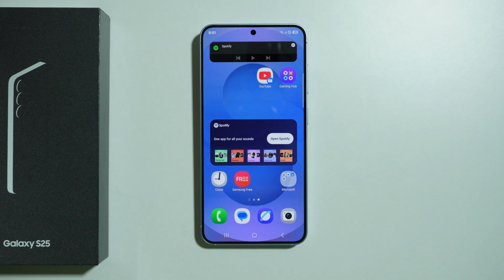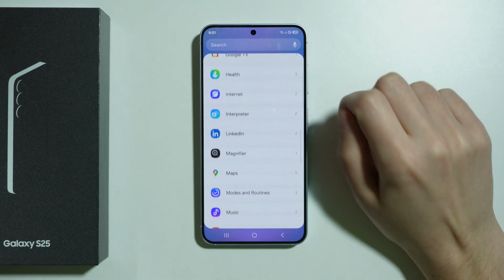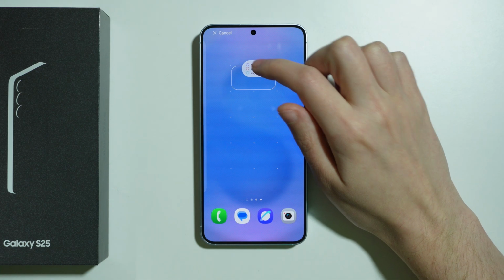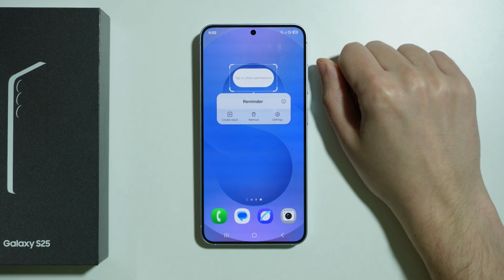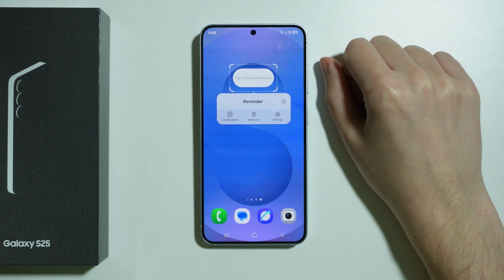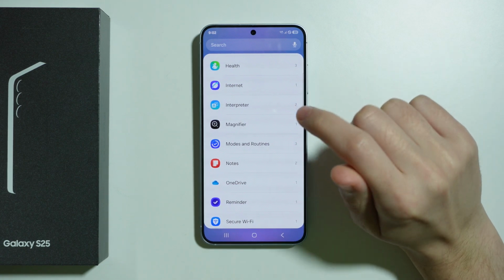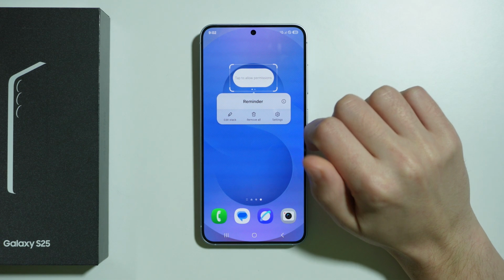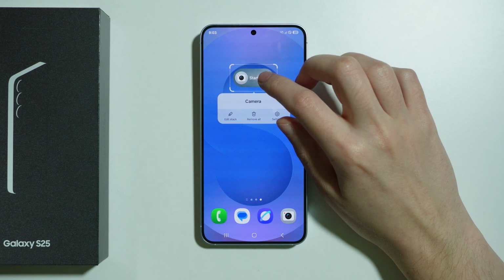Samsung Galaxy S25: Home Screen Widgets Tutorial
Want to customize your Samsung Galaxy S25 with useful home screen widgets? In this video, we show you how to add, resize, and remove widgets to enhance your phone’s functionality. Learn how to personalize your home screen with weather, clock, calendar, and other helpful widgets. Watch now for a complete tutorial on managing widgets on your Galaxy S25!